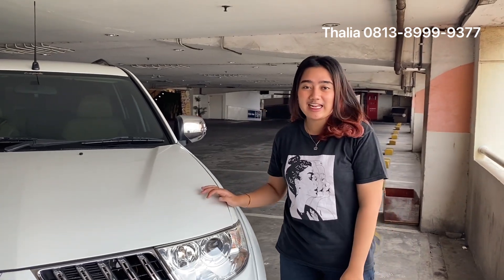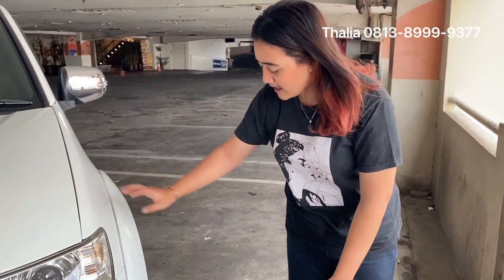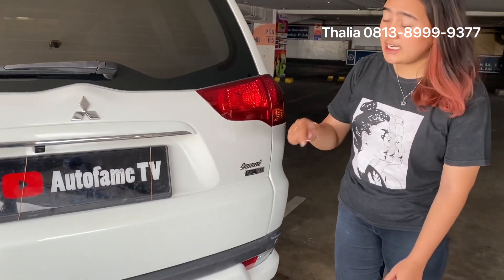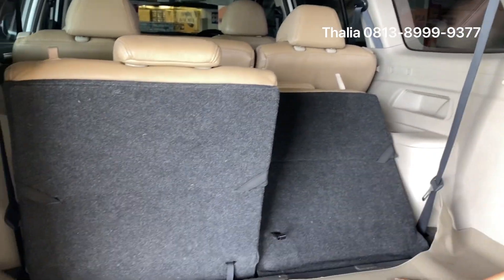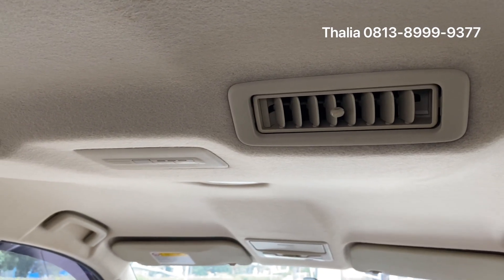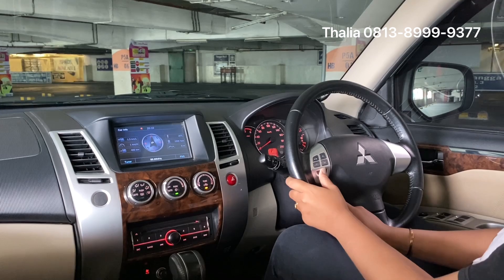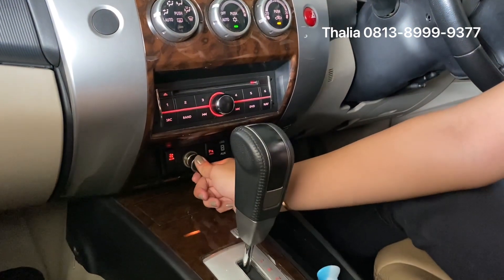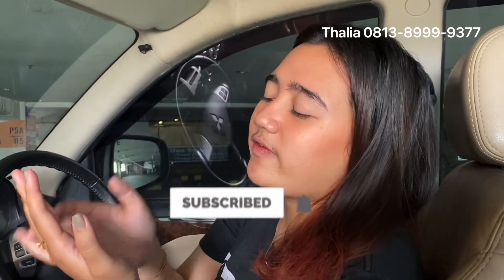Mitsubishi Pajero Sport Exceed Limited 4x2 AT 2013 With Thalia Autofame !!!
Mitsubishi Pajero Sport Exceed Limited 4x2 AT 2013 Full Original Perfect Condition

NIK 2013 Akhir, Pajak Sangat Panjang Sampai Bulan 10 2021, Tipe Limited (Rare), Full Bodykit, DRL Lamp In Front Bumper, Headunit Layar, GPS Navigation, Rear Camera, Bluetooth Connection, Lebar, Kondisi Sangat Istimewa Sekali, 2.500CC Diesel AT Exceed, Full Original Mulus Benar2 Terawat Sekali, Interior Sangat Rapih Sekali, Jok Kulit Asli, Wooden Panel Instument, Triptonic Transmission, Steering Audio Switch, Siap Pakai

Hub Ke Thalia Autofame 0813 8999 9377

Head Office :
AUTOFame Cibubur